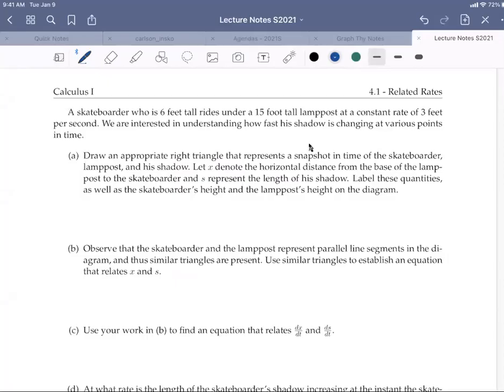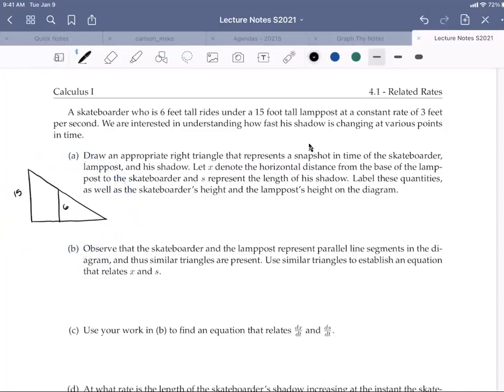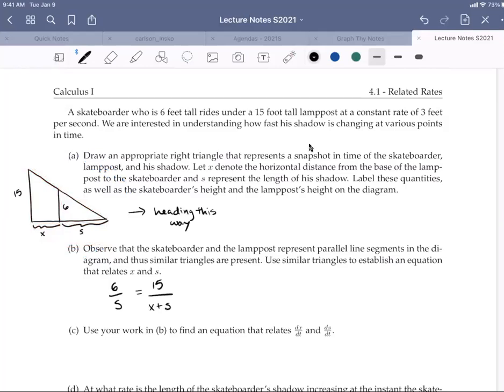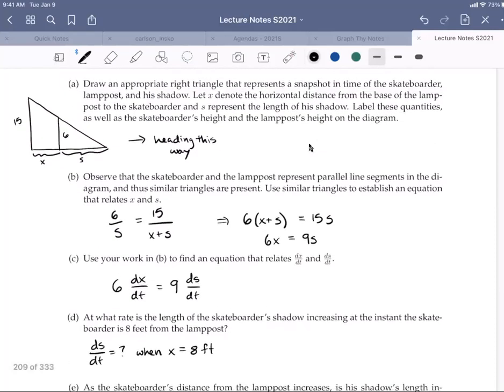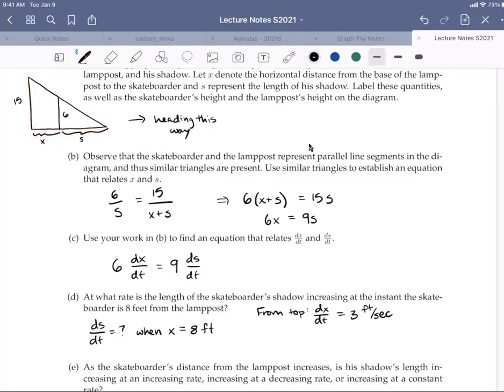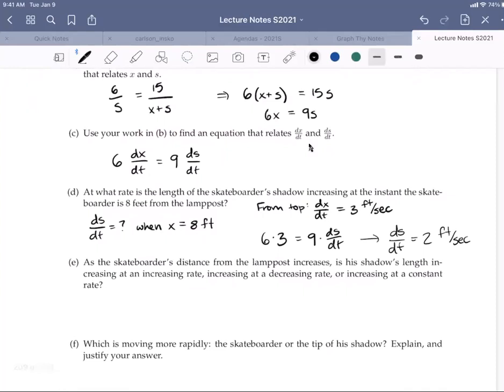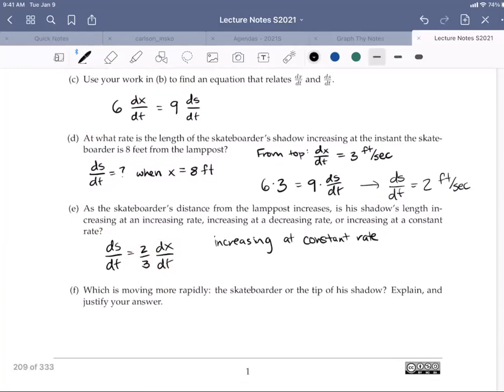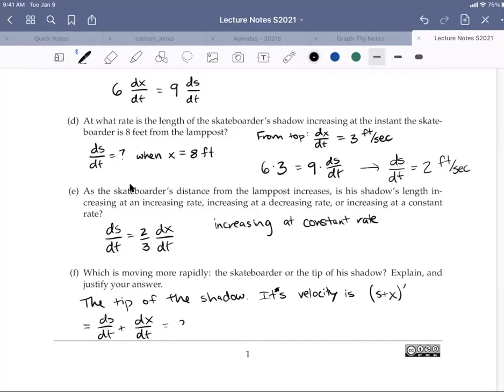Related Rates: skateboarder under a lamppost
OpenStax Calculus section 4.1